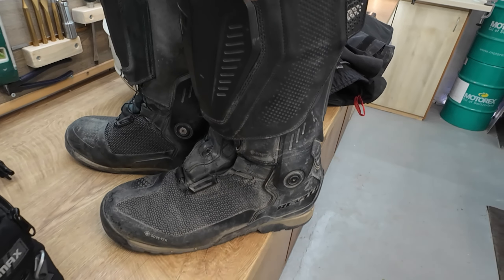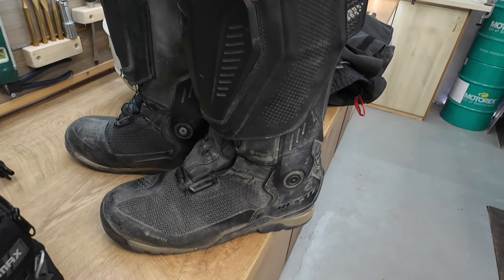Luggage | Trip to South America - Part 1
Boots, pants, gloves, helmet, and many other things need to fit into this 50-liter saddlebag that will come with me to South America in December this year. In this video, I will show you everything in more detail.

Free PDF file: "10 things that you have to learn before you start your motorcycle trips"